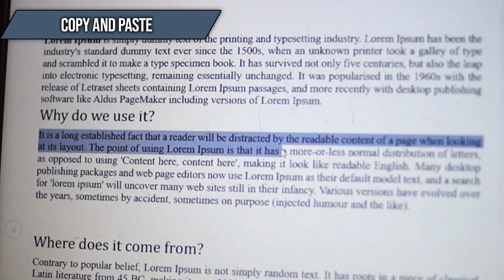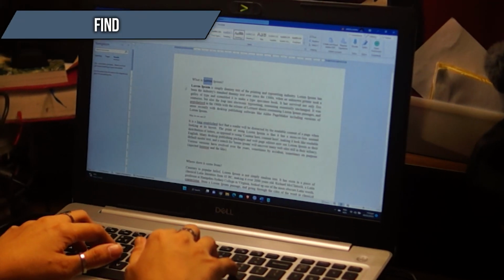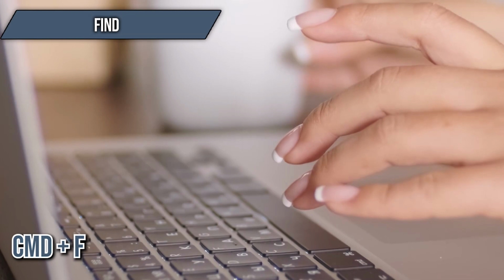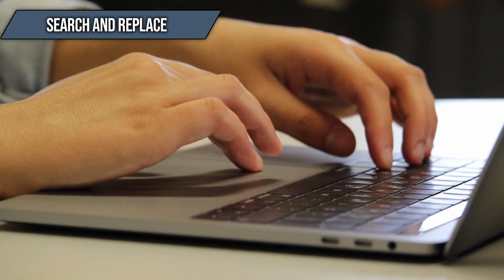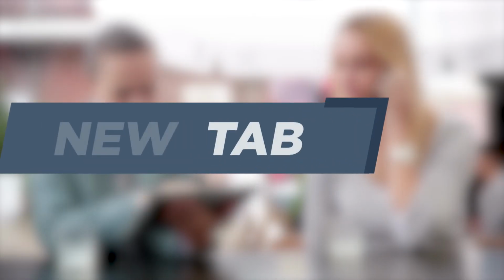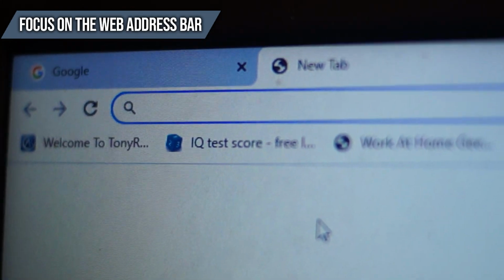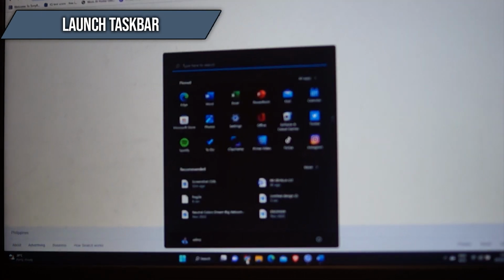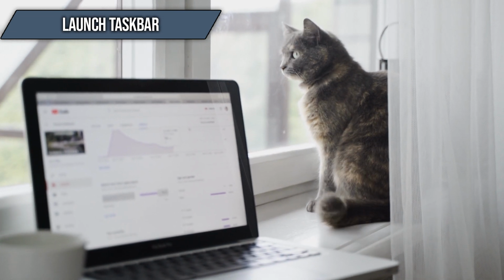🖥️ 20 Shortcut keys in Computer for Mac and Windows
It is the seamless integration of hardware and software that makes for the best user experience on a computer, whether you're using a Mac or a Windows machine. That said, mastering the language of keyboard shortcuts is one of the best ways to make use of that integration. If you're not using keyboard shortcuts regularly, then you're certainly spending too much time on your computer. So, in this video, we're going to demonstrate all the shortcuts we believe most people should be familiar with in this day and age.

For everyone’s awareness, we will be breaking down the different keyboard shortcuts into three categories: Basic, Intermediate, and Advanced.

00:00 - Introduction

1:17- Basic Level

04:19 - Intermediate Level

06:14- Advanced Level

**08:31** - MSI Gaming Laptop

**09:23** - 2020 Apple MacBook Air Laptop M1

10:21** - Logitech Keyboard

Some of the footage used in this video is not original content produced by In the tech room. Portions of stock footage of products was gathered from multiple sources including, manufactures, fellow creators and various other sources.